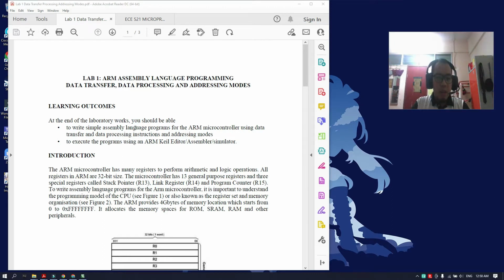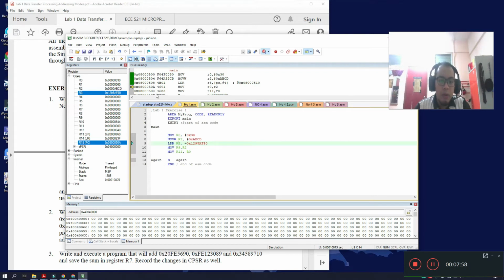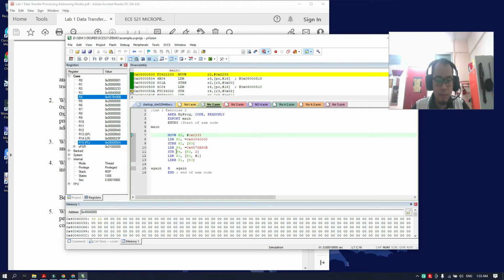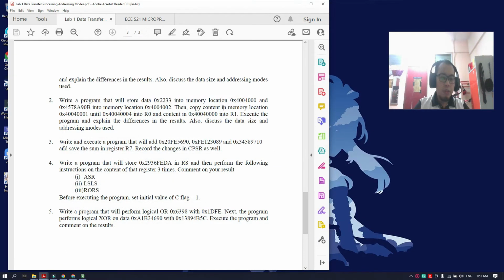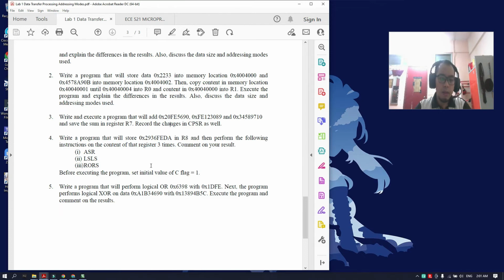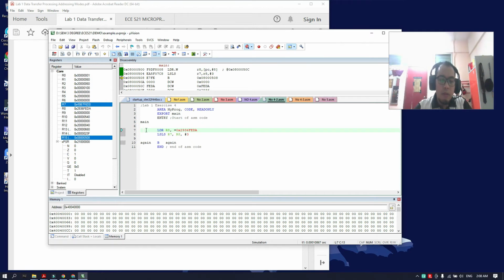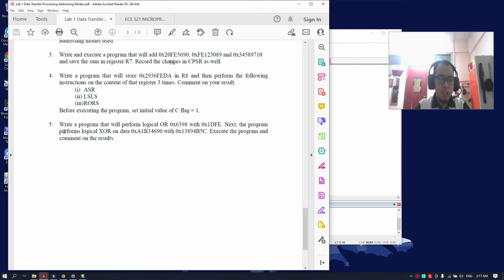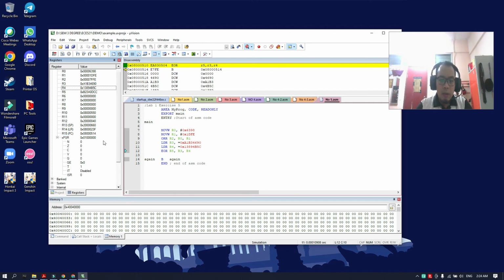ECE521 LAB 1 by Fakhrur Hafizi bin Abdul Halim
Lab 1 details
Student's Name: Fakhrur Hafizi bin Abdul Halim
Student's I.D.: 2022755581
Prepared For: Dr. Farah Yasmin Binti Abdul Rahman